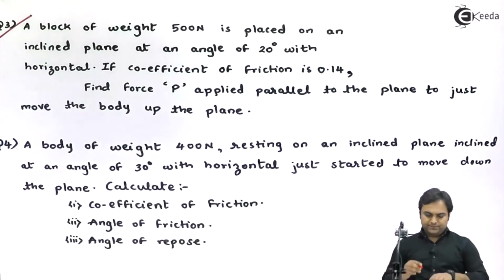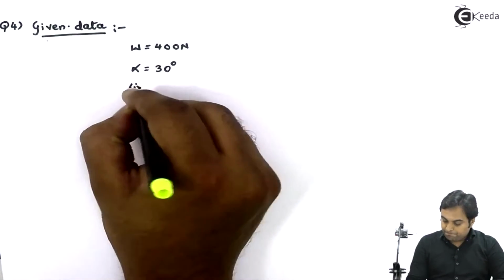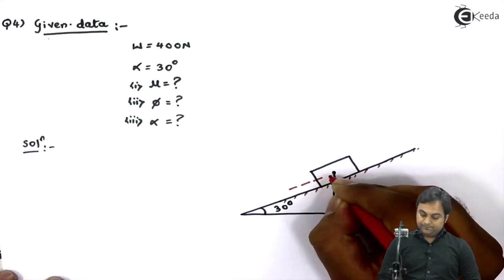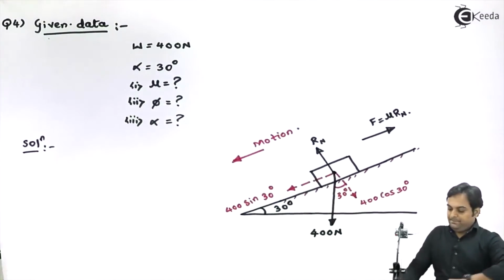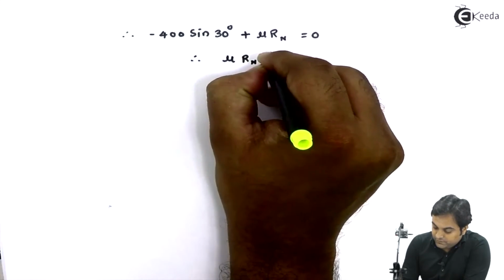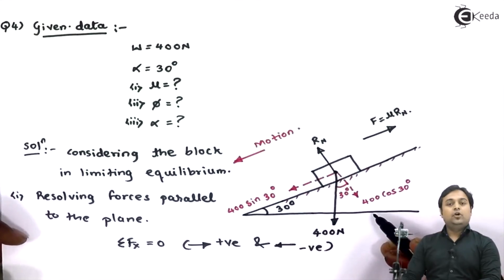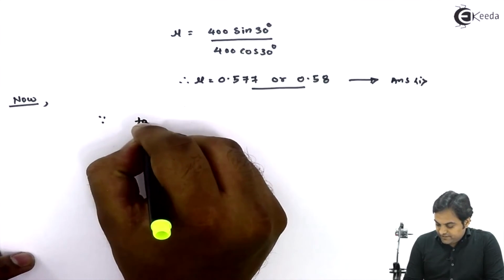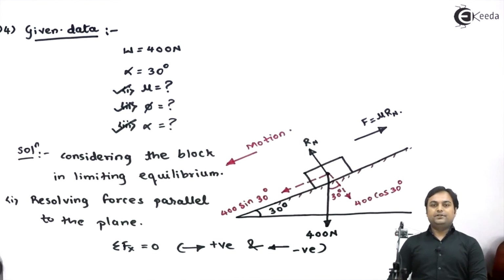Friction Example 4 - Friction - Engineering Mechanics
Video Name - Friction Example 4

Chapter - Friction

Happy Learning